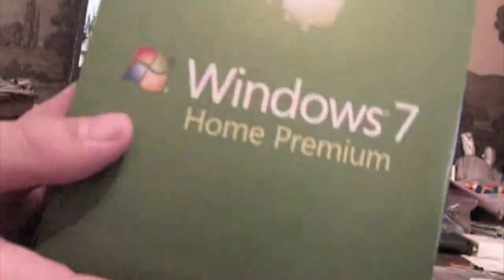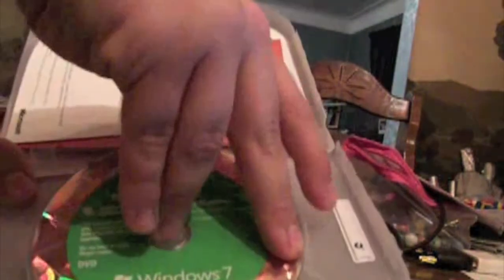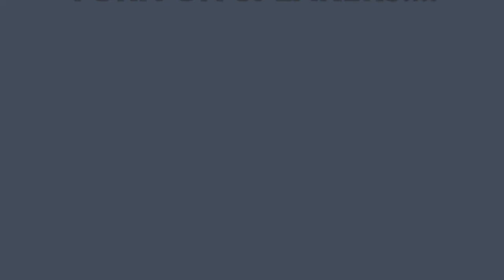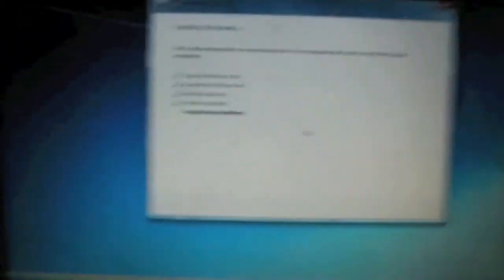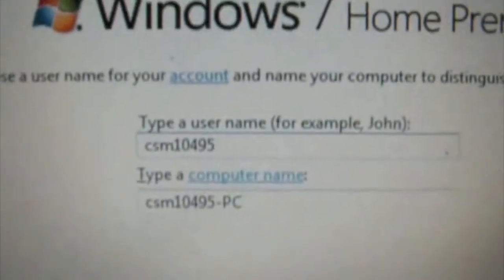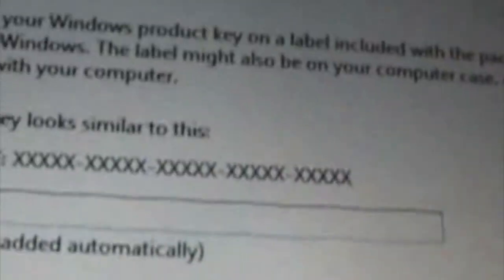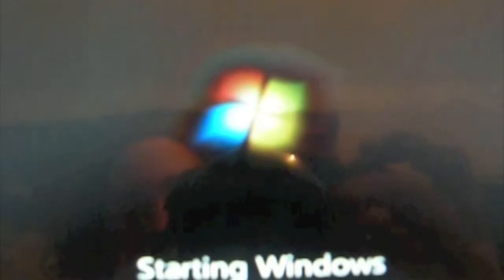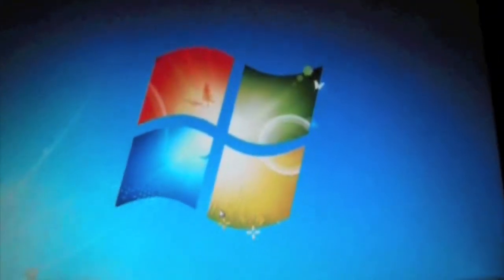Windows 7 Custom Install, Unboxing, and Startup Speed Test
Installing windows 7 through reformatting vista (custom) and unboxing and startup speed test  - watch in HD in small player and it looks good :)